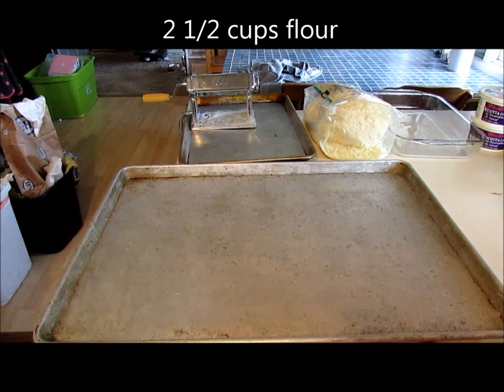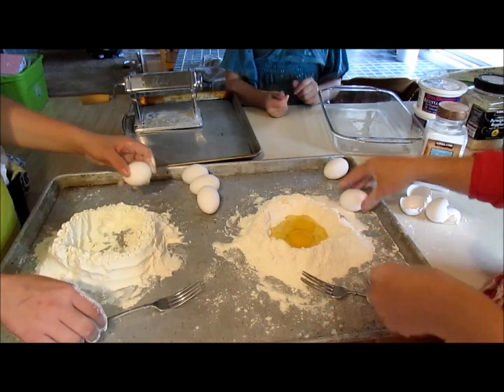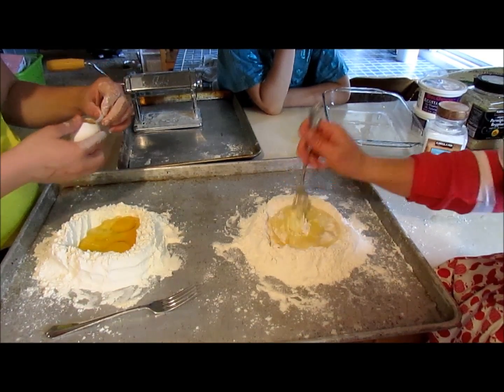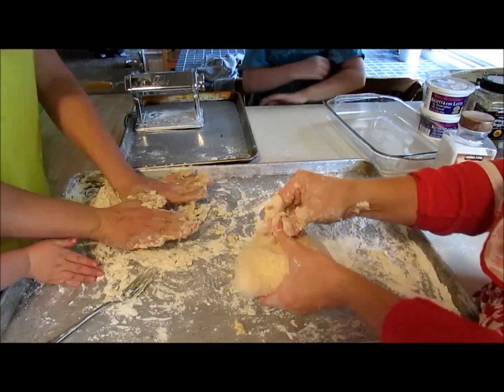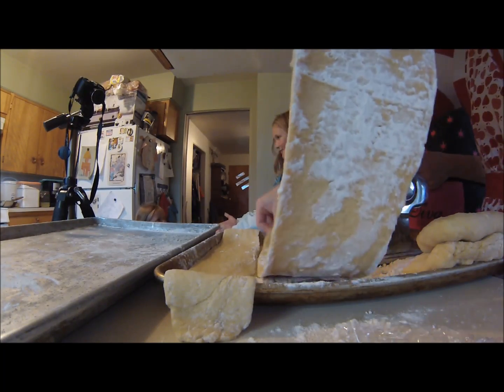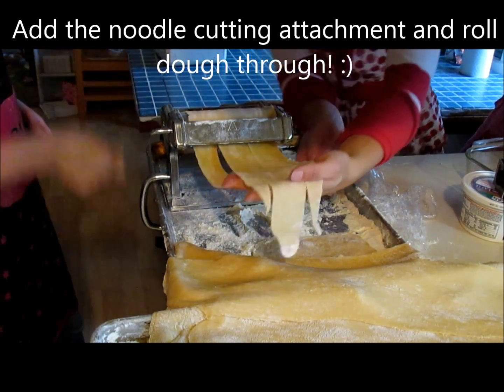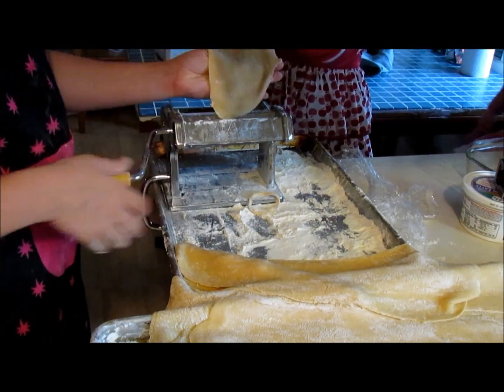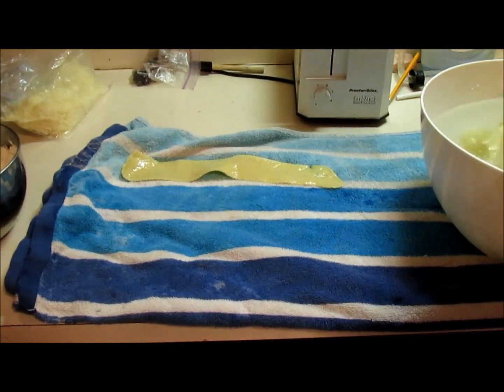DIY Homemade Noodles (Lasagna)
Homemade Lasagna Noodles
Yield: Pasta For 1 13 X 9 Inch Lasagna

Ingredients:
2-1/2 cups unbleached all-purpose flour; more as needed
4 large eggs, at room temperature
1/4 teaspoon Salt

Directions:

To make the pasta, mound your flour on a large pastry board, cookie sheet, or the counter with the salt, and make a well in the center.
Break the eggs, and yolks into this well, and start to scramble each egg with a fork as it is being added.
Start to incorporate the eggs and flour by slowly bringing more flour in from the inside edges of the well.
Continue mixing the flour with the eggs until they are no longer runny.
Using your hands now, bring the outside edges in, forming a large mass on your board.
Use only the amount of flour needed to form a soft ball.
Begin to knead the ball of dough as you would bread, pushing it down with the heel of your hand.
Continue kneading until the dough is smooth and satiny, for about 5 to 7 minutes.
Wrap the prepared dough in plastic wrap, and let it sit for about 30 minutes.
Use a pasta roller or roll by hand to make long sheets of pasta 1/8 inch thick.
After rolling, cut into 12-13 inch long strips, and precook in boiling water for 30 seconds, then place in ice water.
Dry and set aside on clean kitchen towels. (If you have used scented soap with your towels, find an alternative spot to dry your noodles so as not to have them absorb the fragrance.)

Here's where you can send me mail:
I'd also love for you to come join me on Facebook